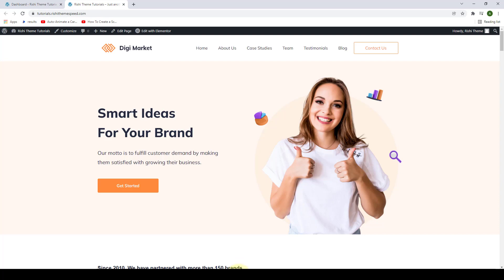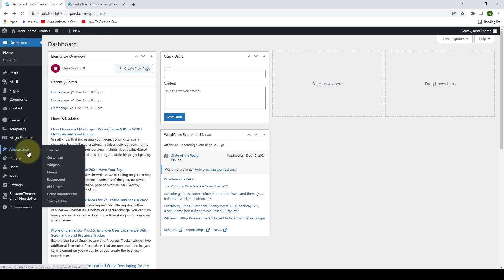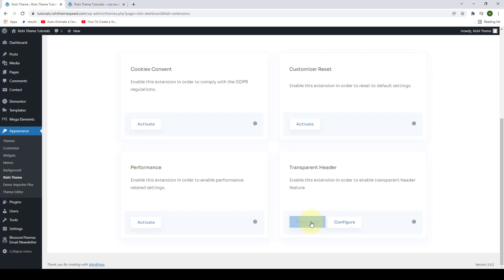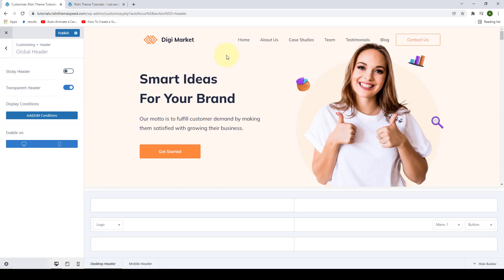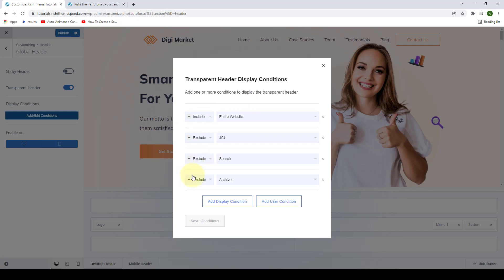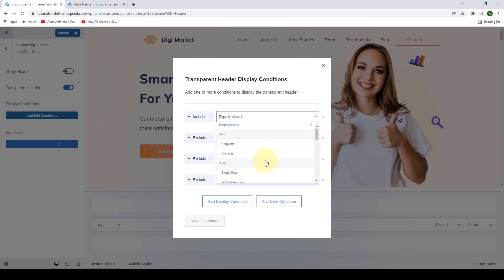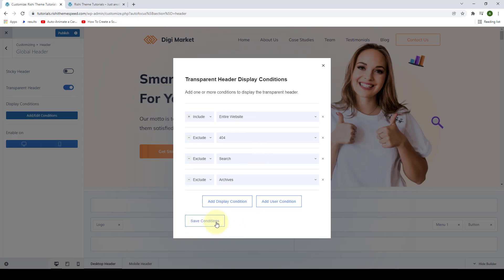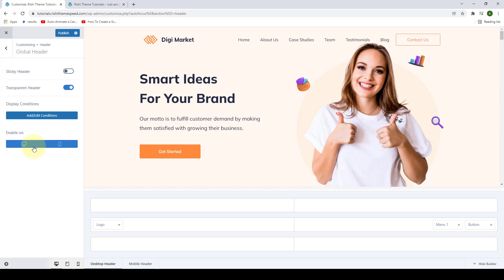How To Make Header Transparent | Rishi Theme